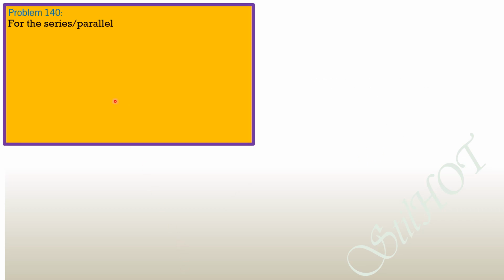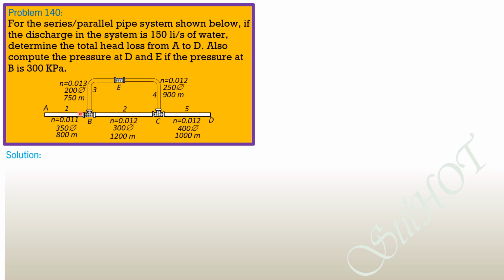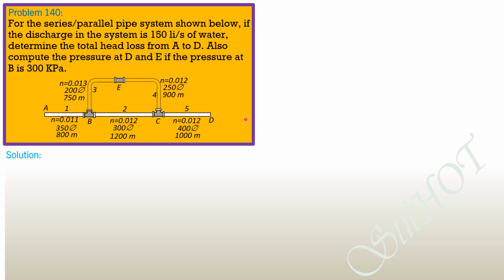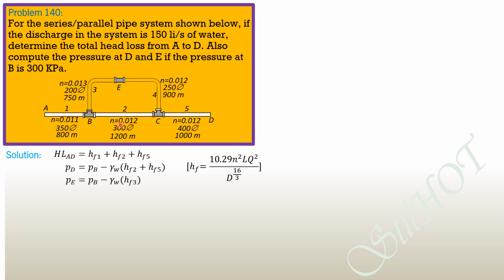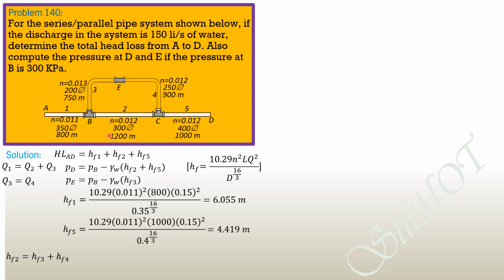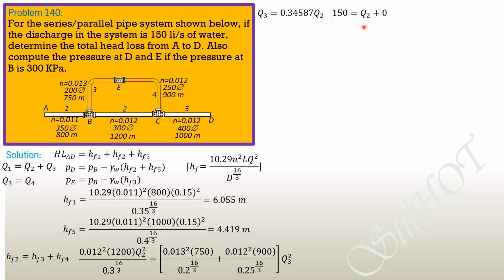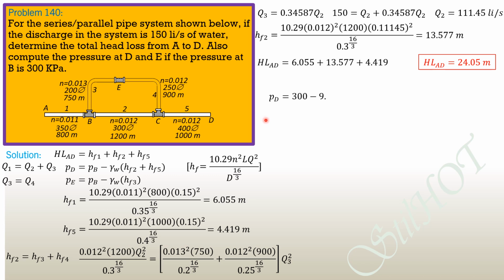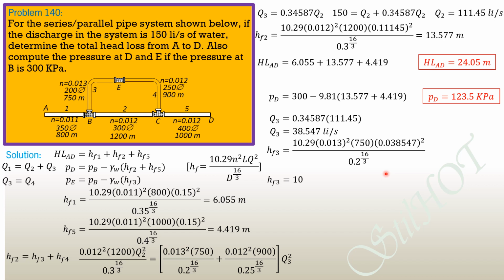Solved Problems in Fluid Mechanics and Hydraulics, Problem 140